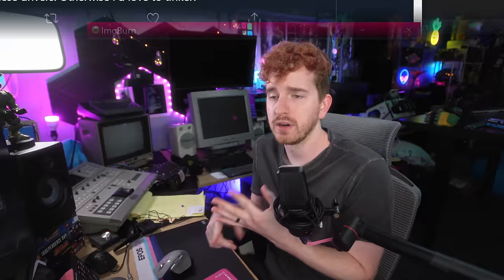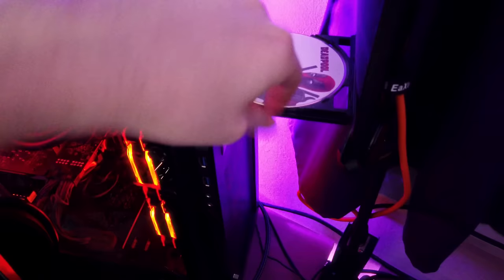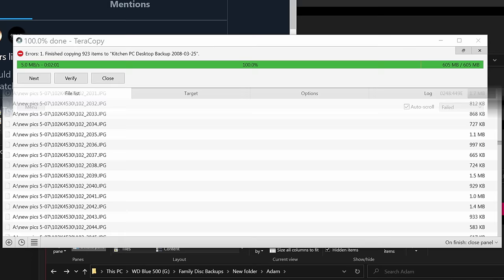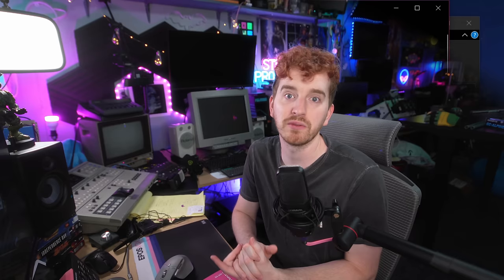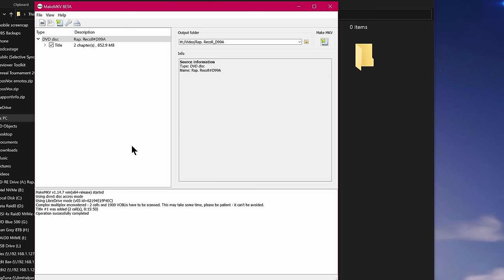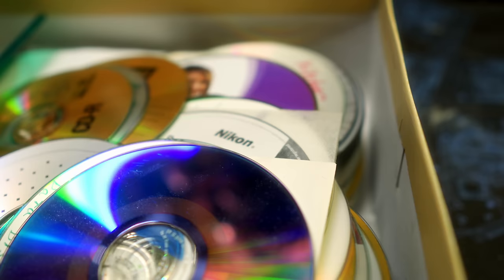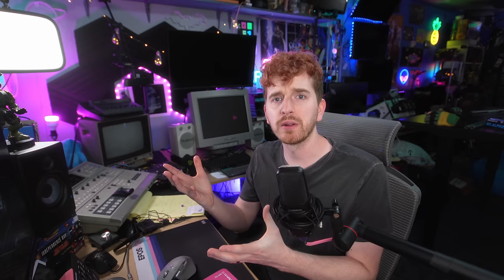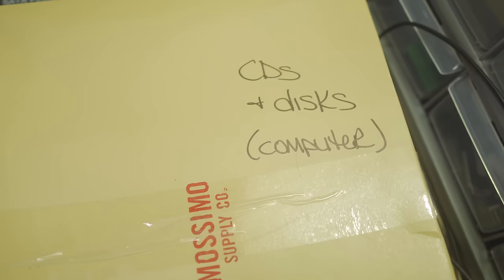Your data is ROTTING AWAY!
Don't let your CD & DVD archives sit another DAY without getting them backed up in a better way.

00:00 The Clock is ticking
00:18 Disc imaging w/ IMGBurn
00:44 Why CD-Rs & DVD-Rs are rotting away
01:41 Optical drives!
02:43 File transfer optimizations
03:29 My Pandemic Projects
03:53 Imaging vs File Copies
04:16 Windows Defender vs DOS & old files
05:31 Ripping music CDs w/ Exact Audio Copy (EAC)
05:46 Ripping Photo discs
05:59 Ripping DVDs, BluRays & VideoCDs
06:37 Nostalgic memories contained within
07:28 Disc storage important notes
07:59 Patterns noticed in my family's backups
08:23 Using discs for backups in 2022
08:46 File organization for future backups!
09:46 3-2-1 Backup Rule PLS!